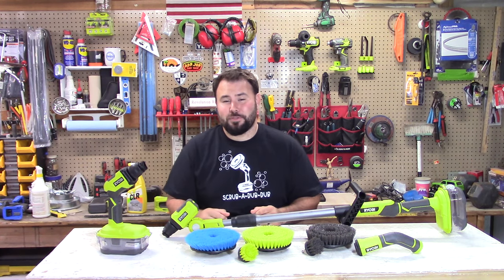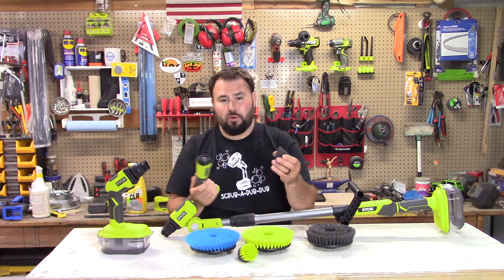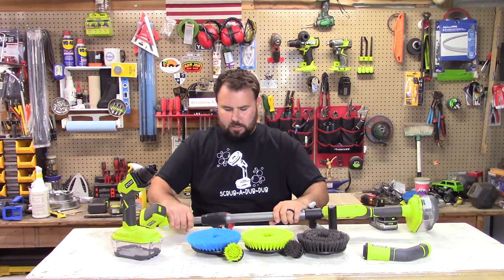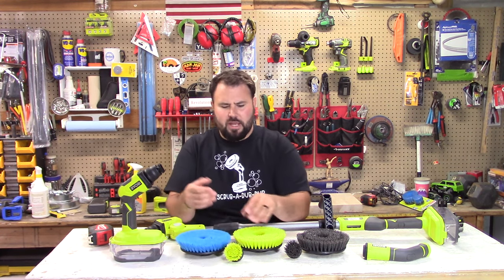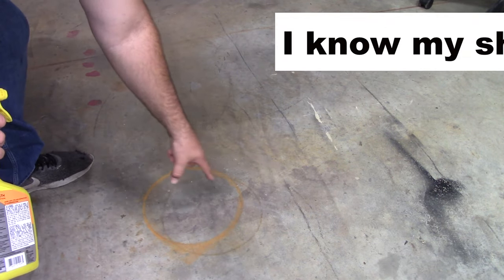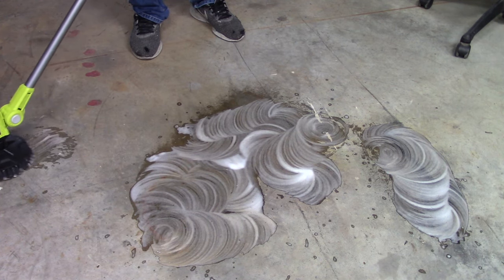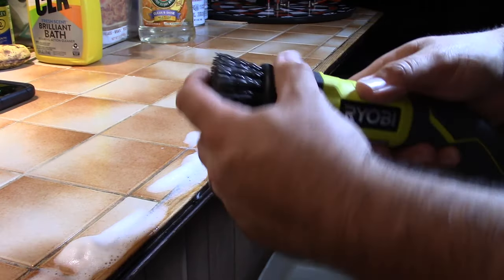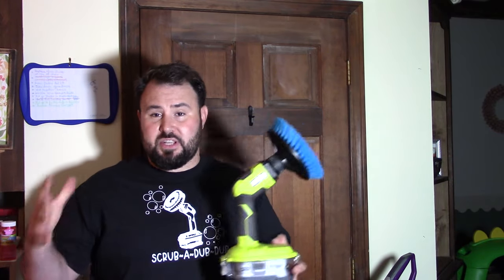Ryobi power scrubbers review and test [WOW]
Let's check out the Ryobi power scrubber line, we will test them all out and see if they are worth it!